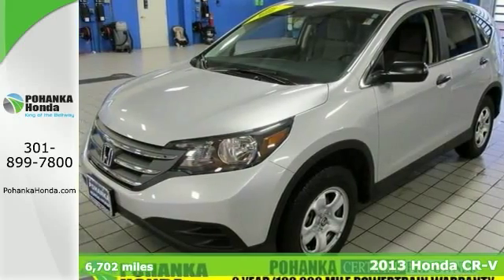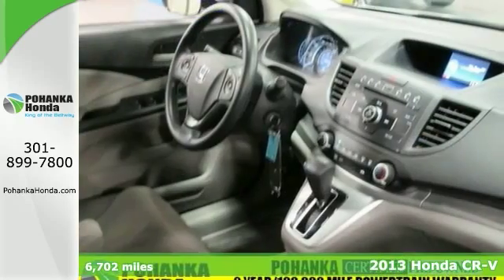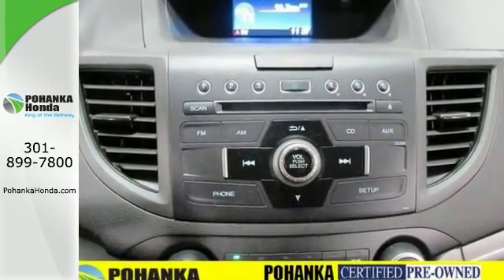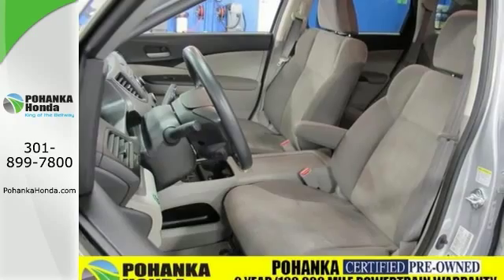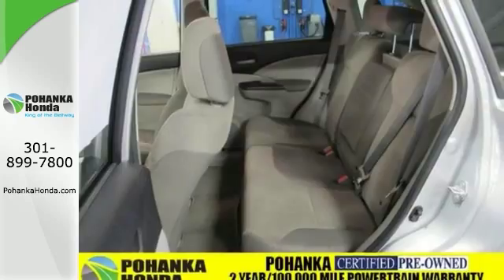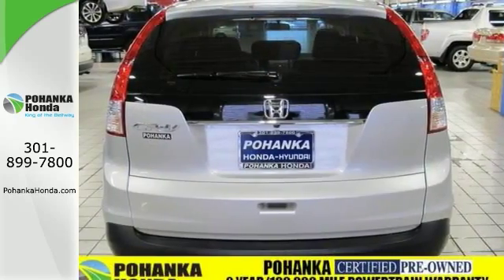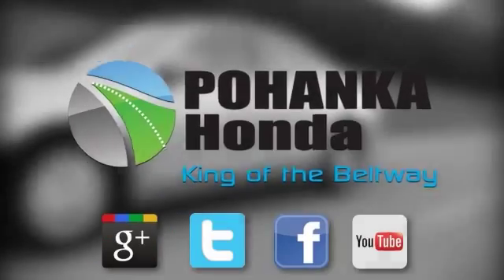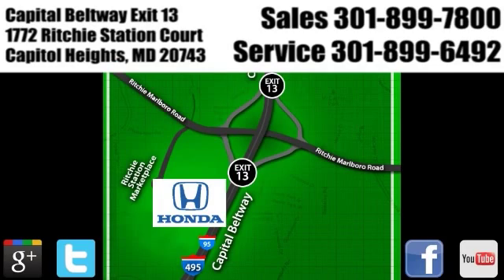2013 Honda CR-V Washington DC Honda Dealer, MD HEH513769A - SOLD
Year: 2013
Make: Honda
Model: CR-V
Trim: LX
Engine: 2.4L I4 16V DOHC i-VTEC
Transmission: 5-Speed Automatic
Interior: Gray
Mileage: 6702
Stock #: HEH513769A
*2 YEAR or 100,000 MILE WARRANTY WITH 1 YEAR ROADSIDE ASSISTANCE, *CLEAN CARFAX, 1 OWNER, JUST TRADED IN ON A NEW HONDA, and SUPER LOW MILES. Want to save some money? Get the NEW look for the used price on this one owner vehicle. Previous owner purchased it brand new! This Honda CR-V has a great cockpit layout, with all the controls easy to find and right where you need them. Pohanka Honda, King of the Beltway!All prices exclude taxes, title, license, and dealer processing fee of $200.00. Published price subject to change without notice to correct errors or omissions or in the event of inventory fluctuations. All features not on all vehicles. Vehicles shown are for illustration purposes only. MPG is based on 2014 EPA mileage ratings. Use for comparison purposes only. Your mileage will vary depending on driving conditions, how you drive and maintain your vehicle, battery-pack and other factors.

Address:
1772 Ritchie Station Court Capitol Heights MD